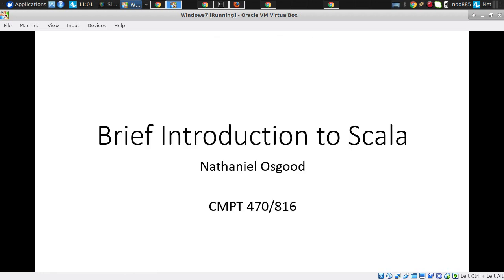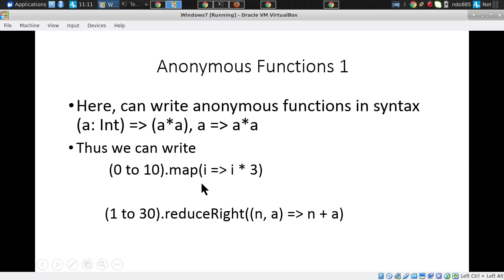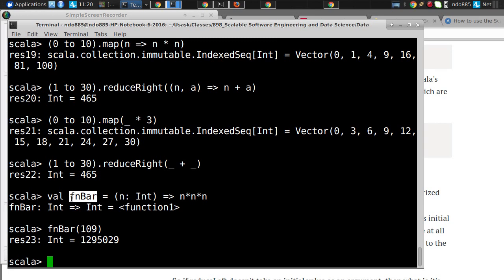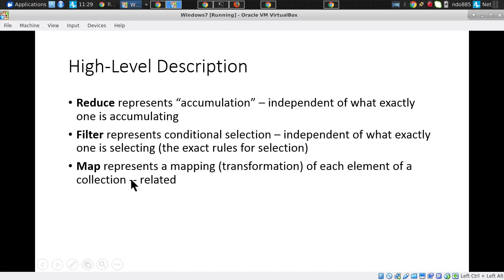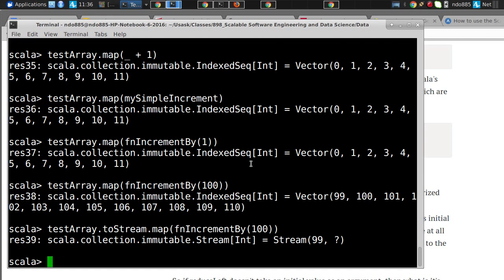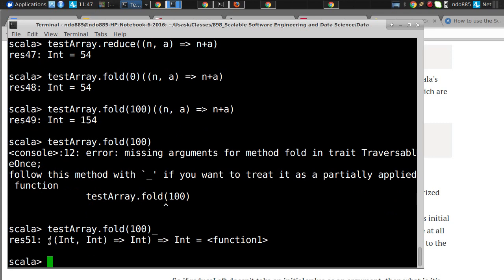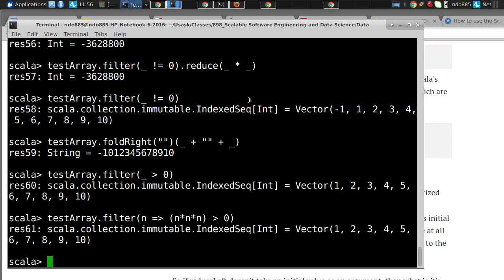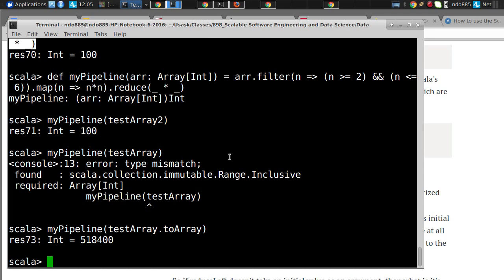Introduction to Scala Functions and closures, and map, reduce, filter